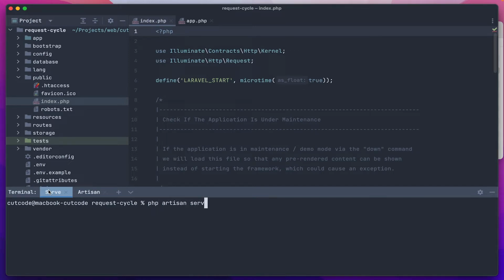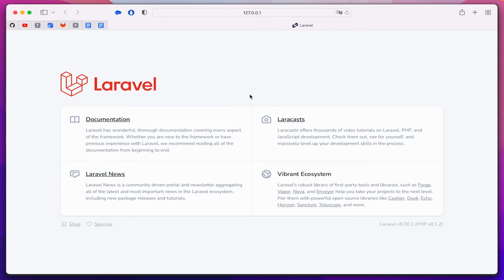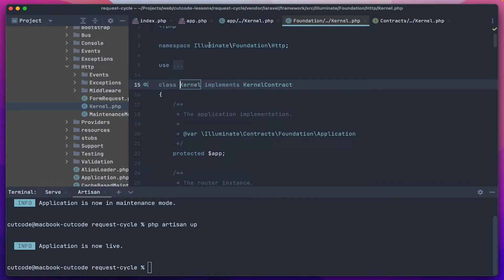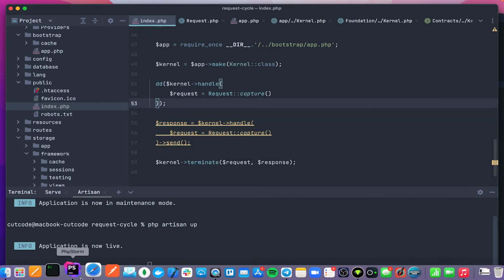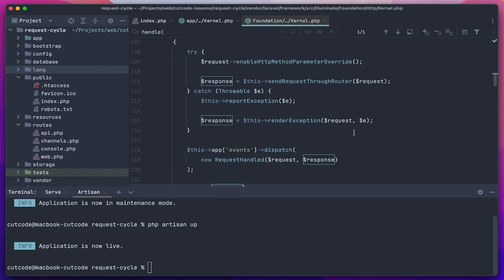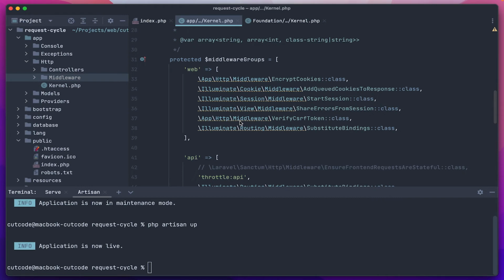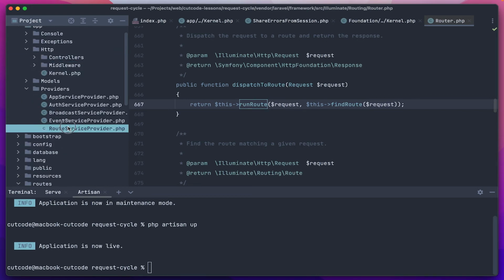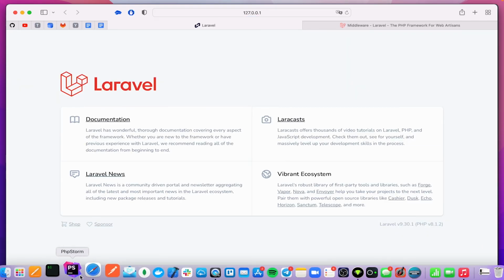The lifecycle of the request in Laravel. "Under the hood" of the Laravel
The first video of a very useful and interesting heading for anyone who wants to understand the principles of laravel. The heading is called laravel "under the hood" - we will go through the basics of laravel from topic to topic, but not just how to use it, but how it works. And we will start friends with a very important topic - the lifecycle of the request. How does it work? Look!

⏰ Timecodes:

I welcome all laravel fans to the CutCode channel. And today we are launching a new section, which I think should be extremely useful and interesting for everyone who uses Laravel in their projects. The rubric is called laravel under the hood and I think everything is clear from the name. We will go through the basics of laravel from topic to topic, but not just how to use it, but how it works. What the code looks like, everything Step by step, but do not worry, we will not consider each line of code, not at all, but we will clearly understand what and how, and we will start friends, the most important topic in my opinion, which just every Laravel should know developer. And if you just started to get acquainted with laravel and came from another framework, then this will be a guide for you to quickly get involved in this world. In any case, it will be interesting to everyone, at least I will try. Fingers to the start, let's go! Friends, we start the journey with the classic laravel web application and its basis is http requests, there is also an entry point for the console application, but we will talk about this another time. As soon as we drive the address of our application into the browser, we launch the request path inside our project with laravel and now we'll talk about this in detail. Remember that this is the basis of a web project and therefore we start with this topic. And you know that not only you start the path of requests by driving the address into the browser, but also each client of your project will launch exactly the same path.